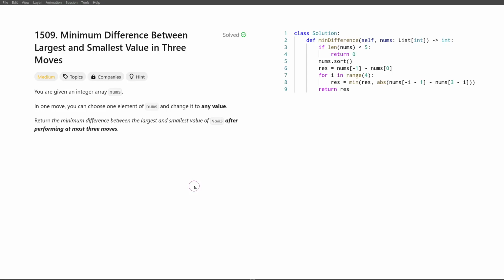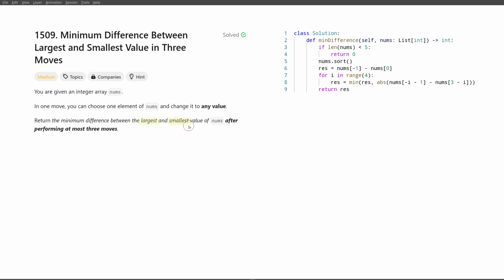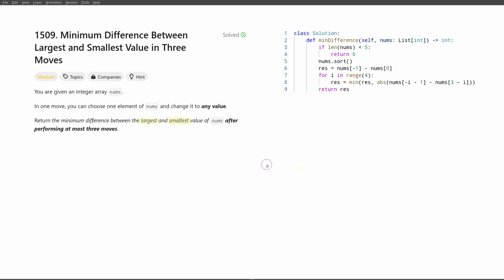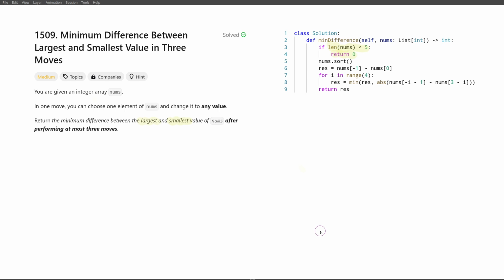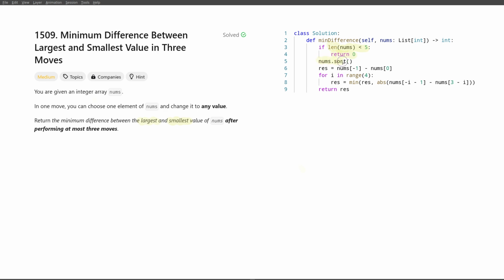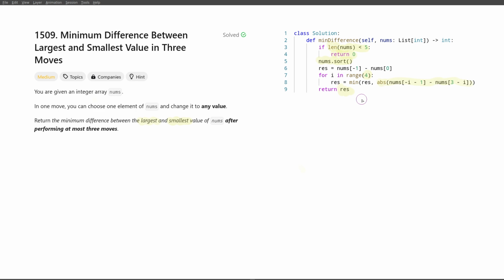[July 3, 2024, LeetCode daily] 1509. Minimum Difference Between Largest and Smallest Value in [...]